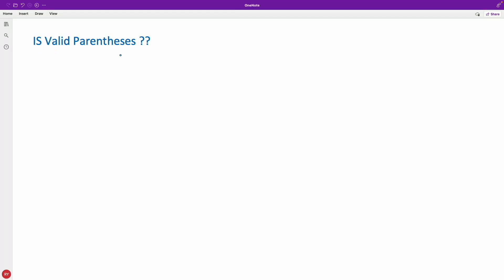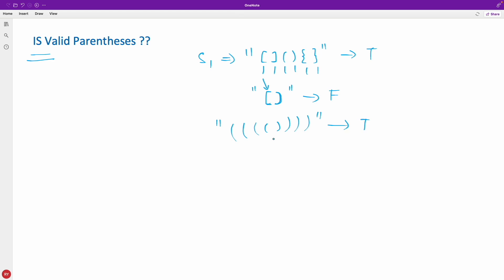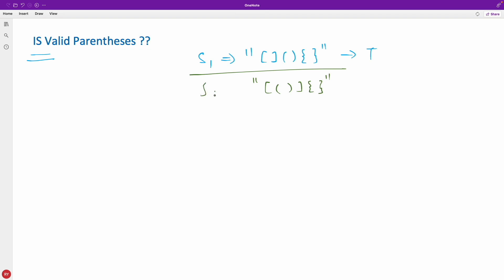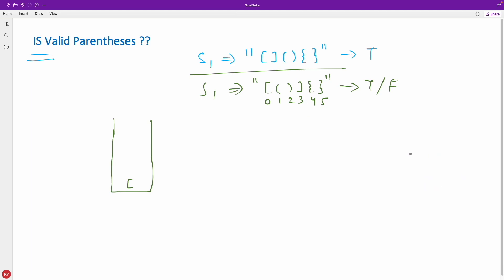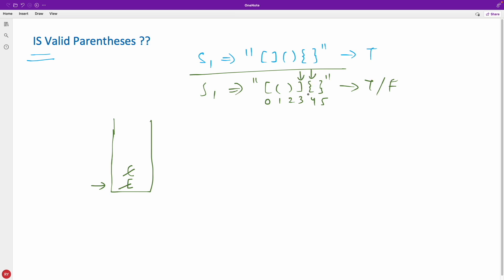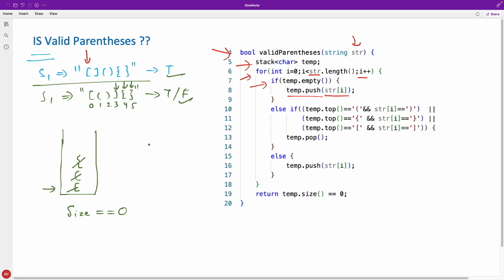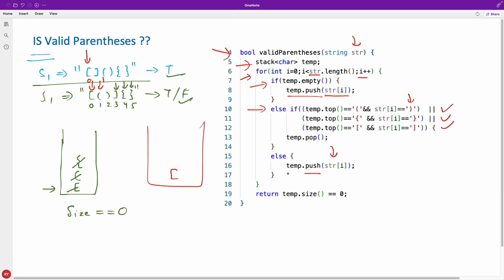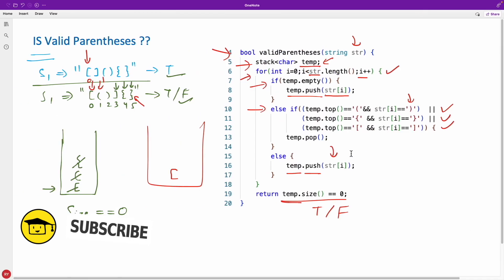Check If Valid Parentheses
JOIN ME

Here i have explained, what is the best way to check if the given string is having valid parentheses. This is generally asked in programming interviews in placement session.
It is a classic example of stack data structure. Let me know if you face any doubt we can discuss in comment section.